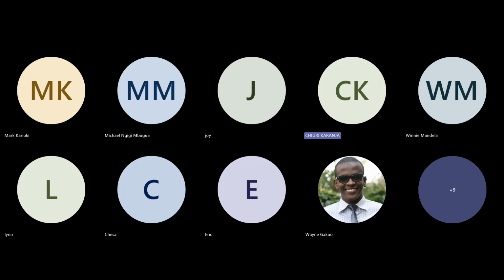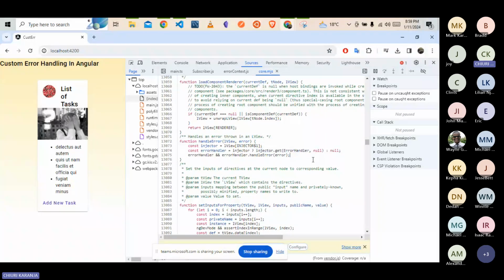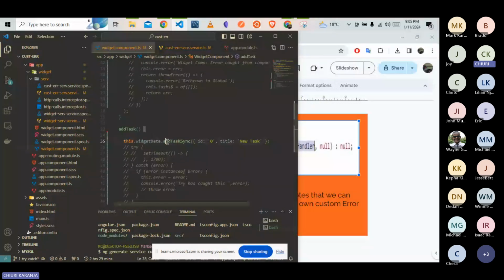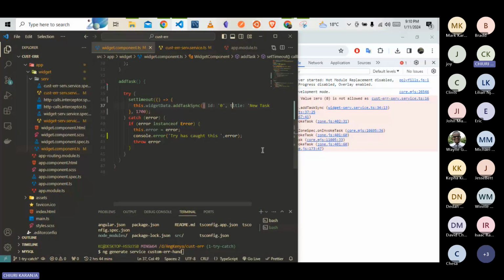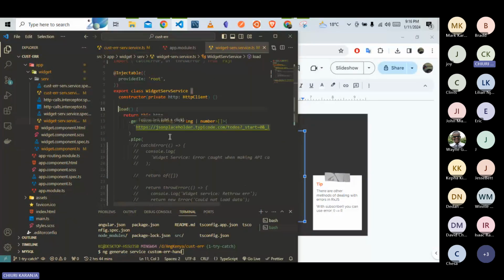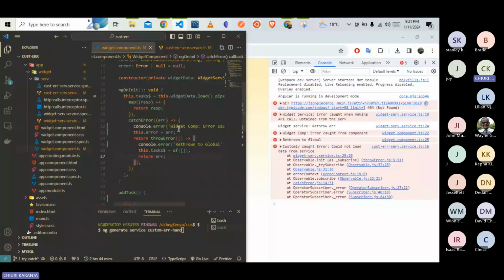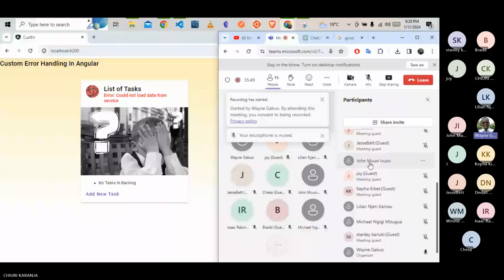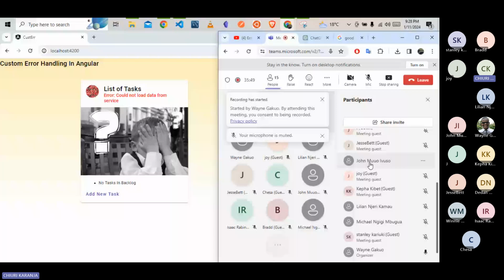A Guide to Custom Error Handling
Explores how to handle exceptions in both synchronous and asynchronous code, gain insights into Angular's error tracking mechanisms, and understand its global error handling approach.